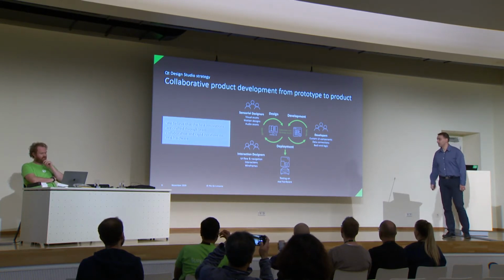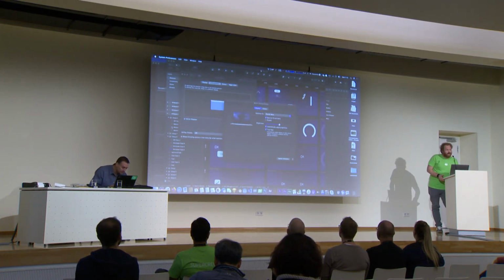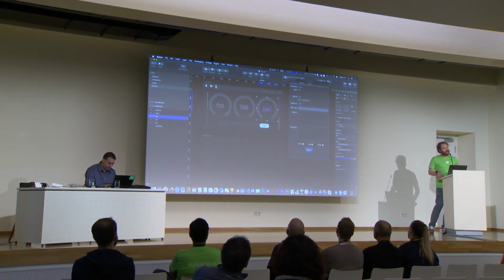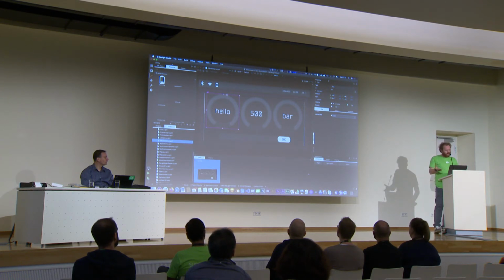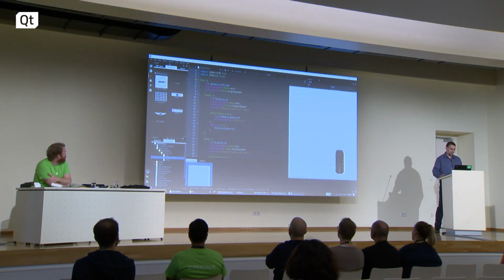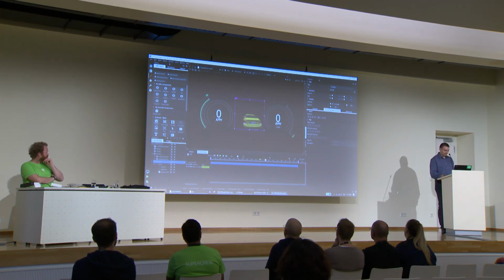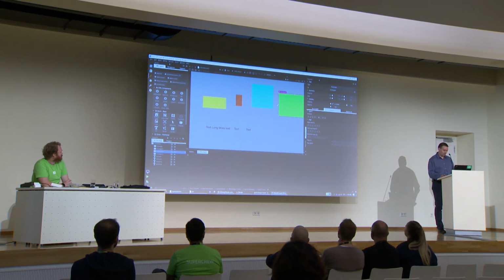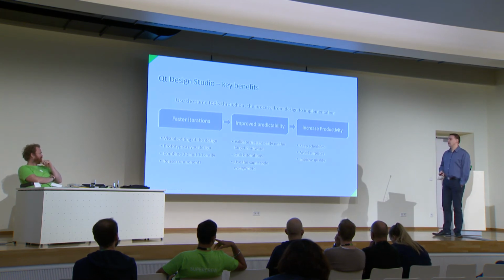Turn Sketch or Photoshop UI designs into working prototypes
TALK: Qt Design Studio Bridging the Gap
SPEAKER: Thomas Hartmann, Brook Cronin
COMPANY: The Qt Company
TRACK: Graphics & 3D

TALK DESCRIPTION:
Qt Design Studio supports exporting your design directly from Sketch or Photoshop to QML. We will give a presentation of a streamlined designer-developer workflow and use Sketch to create a design that is then converted to QML and brought to action in Qt Design Studio.